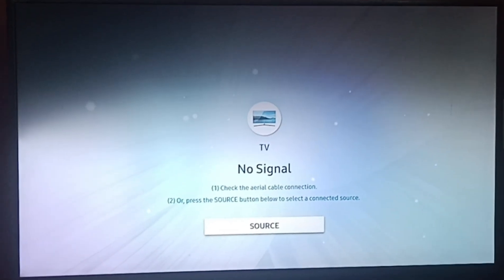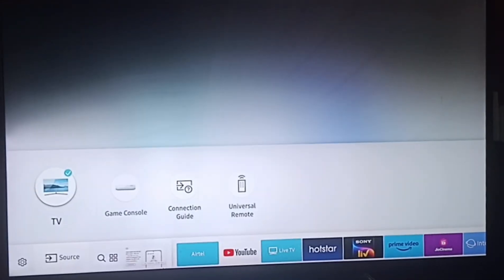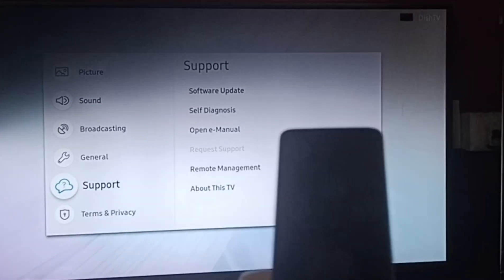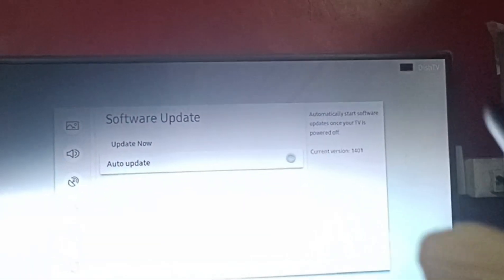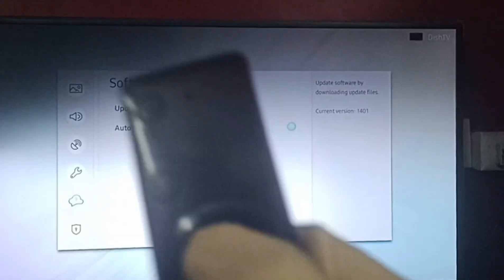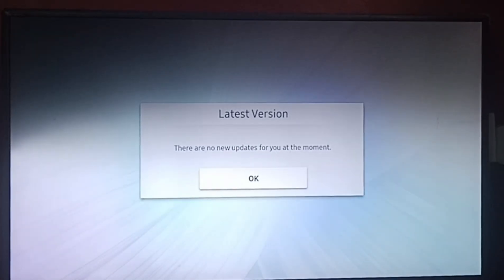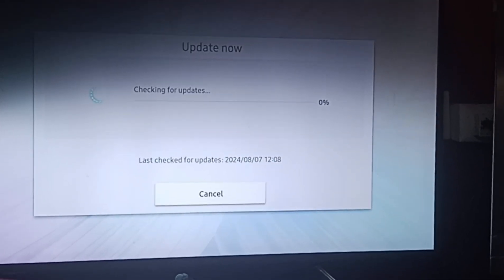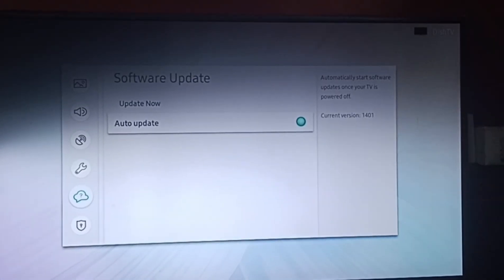How To Update Samsung Smart TV Web Browser (How To Update Samsung Smart TV Software)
In this informative video, we guide you through the process of updating the web browser on your Samsung Smart TV. Keeping your software up to date is essential for optimal performance and access to the latest features. Follow our step-by-step instructions to ensure your TV is running the most current version of its web browser.

0:00 Introduction
0:23 Step1 :- Go To Settings
0:39 Step2 :- Support Option
0:59 Step3 :- Click Update Now

Join us as we delve into the world of Samsung TV, showcasing its impressive features and functionalities.